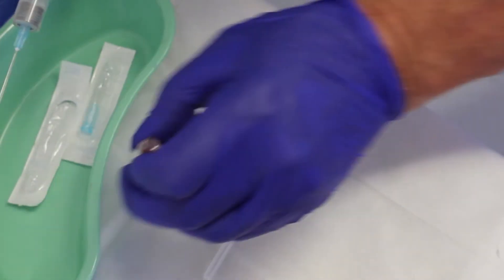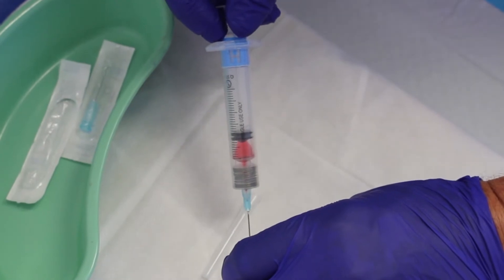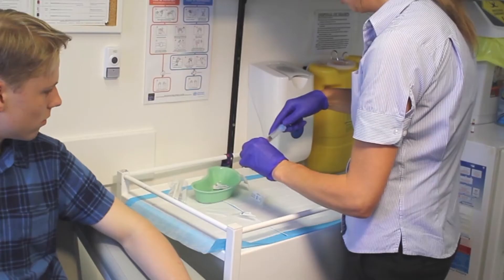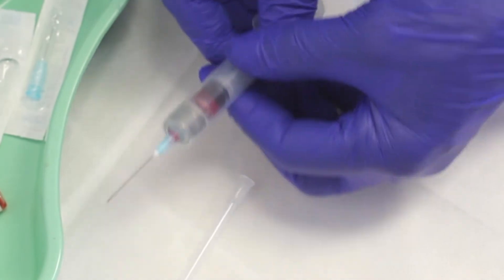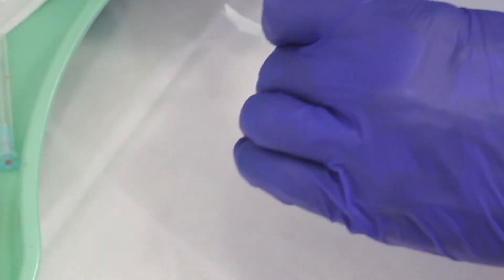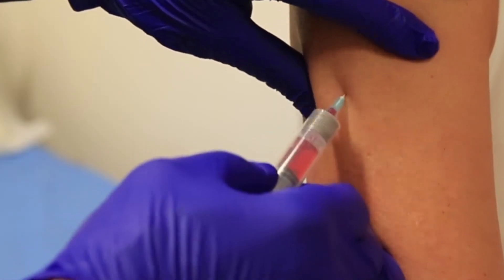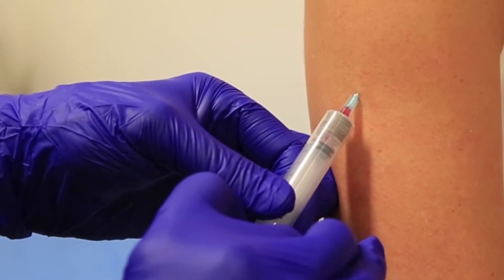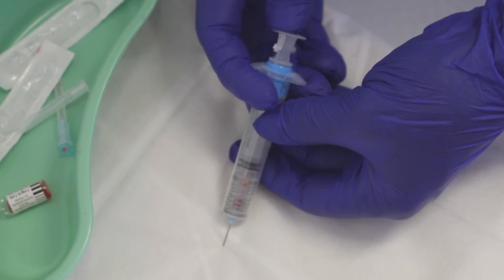Q STAT User Controlled Auto-Retractable Safety Syringe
The Q Stat Safety Syringe has significant design features that make it the most effective and safe spring retractable syringe. The Q Stat Safety Syringe works in the same way as a traditional syringe. The luer lock allows for easy change of needles and selection of the appropriate needle for each procedure. The safety technology is passive. It is the only user-controlled automatic retraction syringe available today.